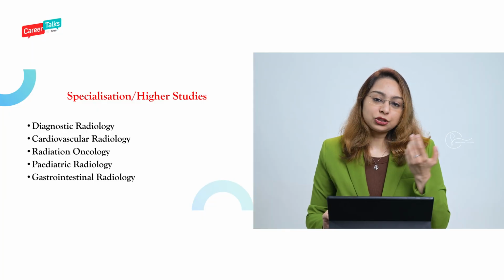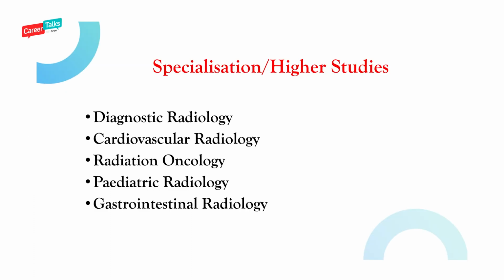Radiology course | BSc Radiology | Radiology courses after 12th | Sreevidhya Santhosh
Radiology course | BSc Radiology | Radiology courses after 12th | Sreevidhya Santhosh | Career Talks with Sree

Video Talks About🤔:

• What is Radiology?
• BSc Radiology Vs MD Radiology
• Radiology Technician
• Radiologist
• Syllabus of Radiology Programme
• Specialization /Higher study options in Radiology
• Radiology Course details
• Radiology courses at AIIMS
• NEET score in Radiology programmes
• Employment opportunities in Radiology

ABOUT
Sreevidhya Santhosh is a Life Coach, Career Expert, and a successful Entrepreneur who has influenced thousands of students to choose the right career path and helped them to be more informed about better educational and career choices. She is known for empowering people around the world to discover their ideal careers and live the life of their dreams!

|| ANTI PIRACY WARNING || © This content is copyrighted to SREEVIDHYA SANTHOSH (Career Talks with Sree). Legal action will be taken against those who violate the copyright of the same.